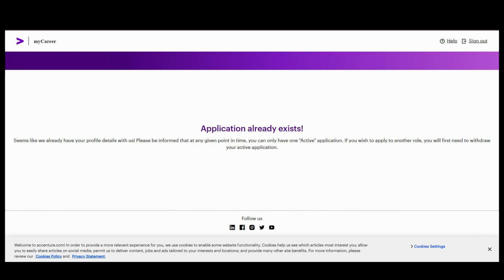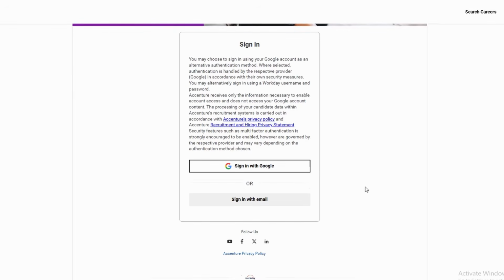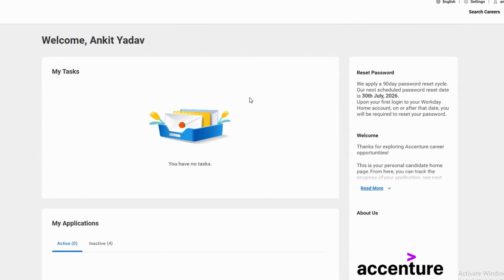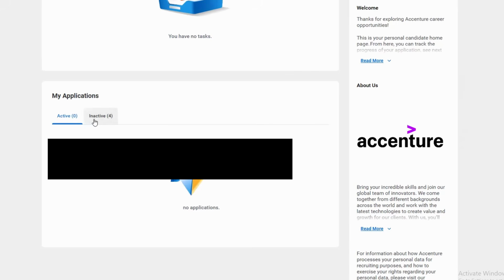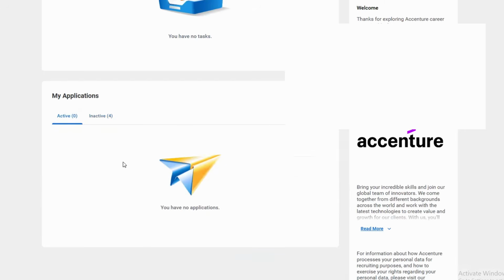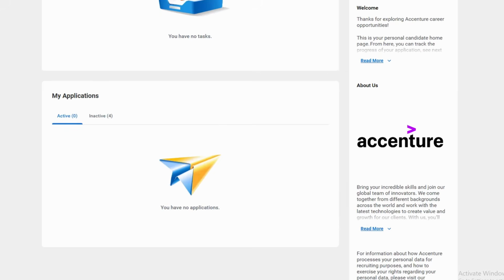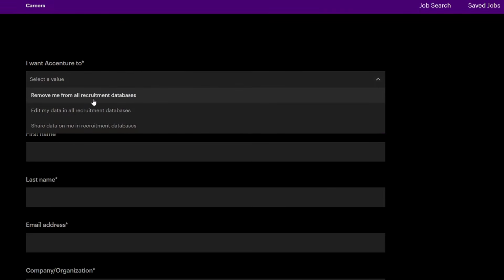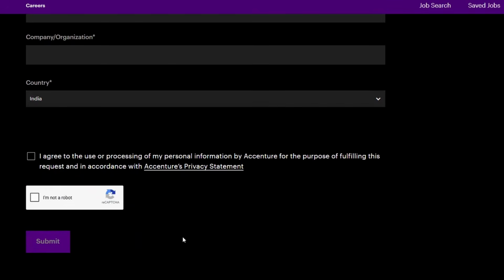Application Already Exists Accenture! Don't Wait 6 Months | 3 Solutions that Works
Are you getting the "Application Already Exists" error while applying for a job at Accenture?

Don't worry! In this video, I will show you 3 proven solutions that can help you resolve the Accenture application error and successfully apply for jobs through the Accenture Careers Portal.

Many candidates face issues such as:

✅ Application Already Exists Error
✅ Unable to submit job application
✅ Accenture Careers Portal issues
✅ Duplicate profile problems
✅ Existing application message while applying
✅ Accenture MyCareer application error

In this step-by-step tutorial, you'll learn:

🔹 Why the "Application Already Exists" error occurs
🔹 How to check your existing application status
🔹 How to update or recover your profile
🔹 3 effective solutions to fix the issue
🔹 Tips to avoid application rejection due to duplicate profiles

Whether you're applying for Accounts Payable (AP), Procure to Pay (P2P), Record to Report (R2R), Order to Cash (O2C), Finance, Accounting, IT, BPO, KPO, or any other role at Accenture, these solutions can help you move forward with your application.